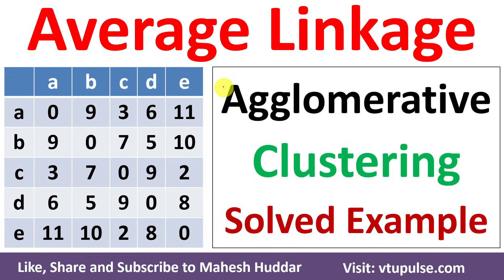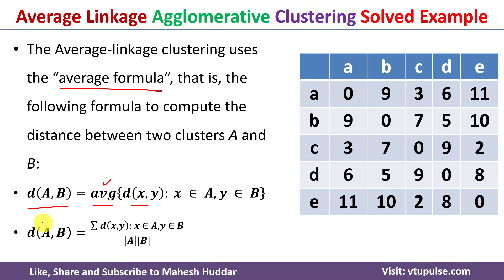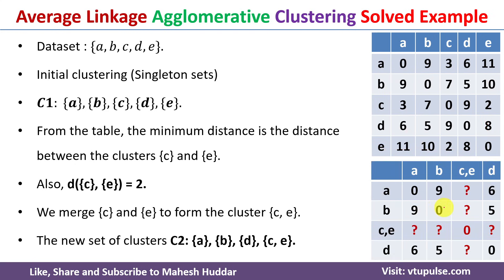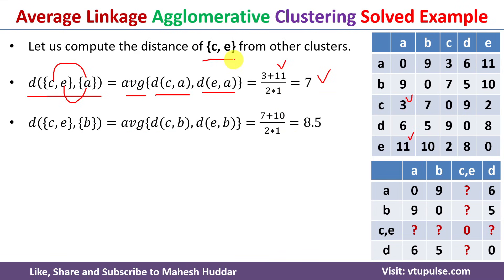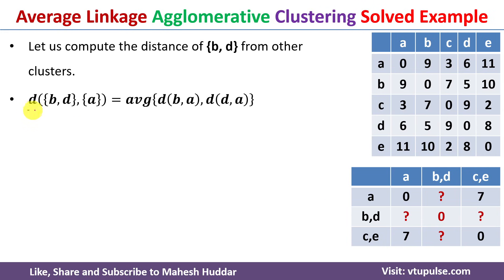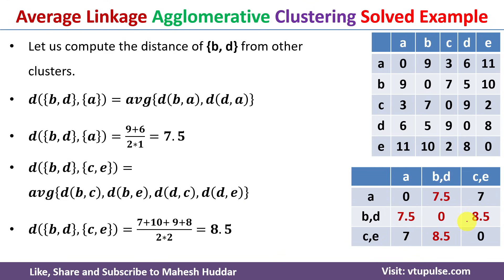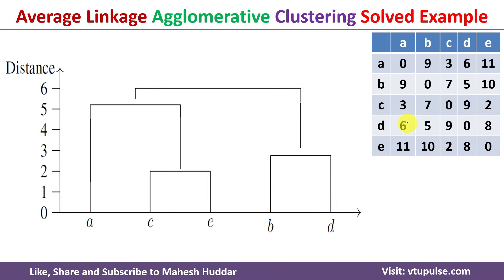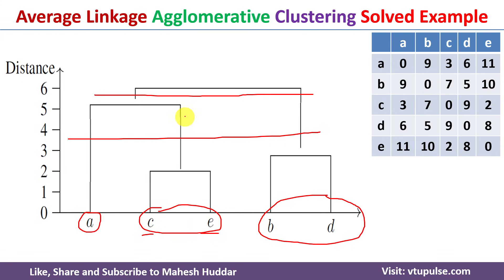Average Linkage Hierarchical Agglomerative Clustering Algorithm draw dendrogram in ML Mahesh Huddar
Average Linkage Hierarchical Agglomerative Clustering Algorithm draw dendrogram Hierarchical Clustering Algorithm draw dendrogram in Machine Learning by Mahesh Huddar

The following concepts are discussed:
hierarchical clustering,
agglomerative hierarchical clustering,
average linkage with an example,
Single linkage with an example,
complete linkage with an example,
average linkage clustering example,
Single linkage clustering example,
complete linkage clustering example,
agglomerative clustering,
hierarchical clustering in machine learning,
hierarchical clustering in data mining,
divisive clustering,
divisive hierarchical clustering,
k means clustering,
k medoid clustering,
draw dendrogram,
dendrogram in clustering,
dendrogram hierarchical clustering,
dendrogram in agglomerative clustering